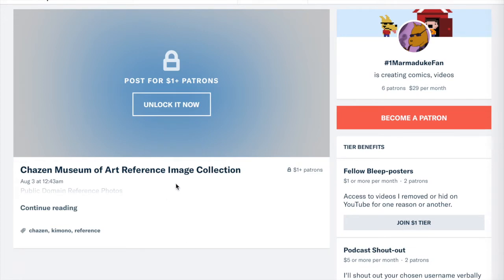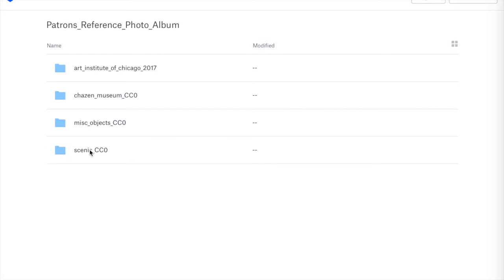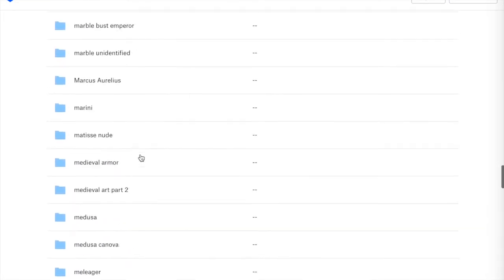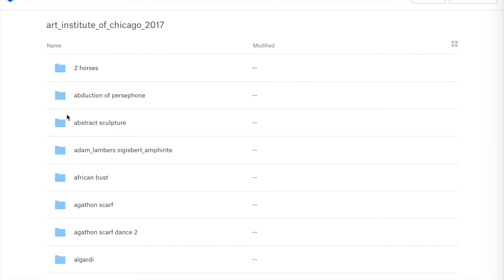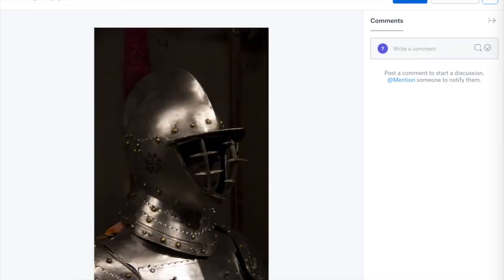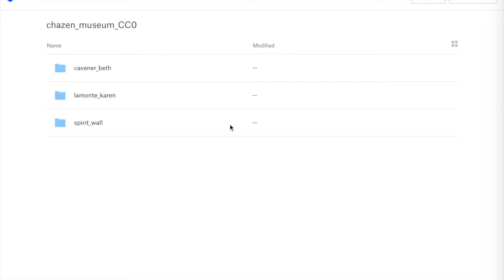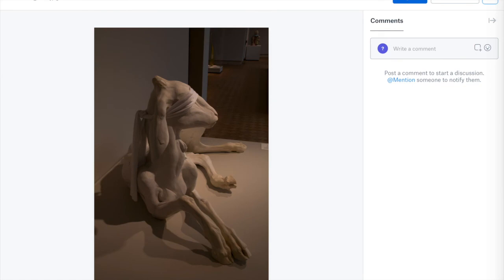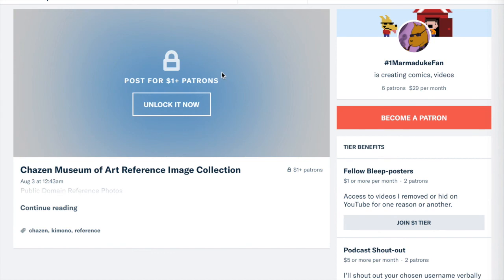I'm Sharing the Best Deal on the Internet for Artists